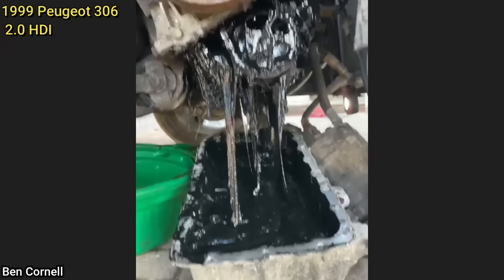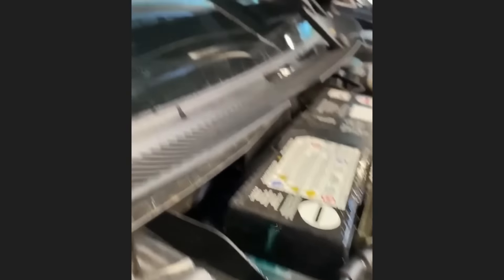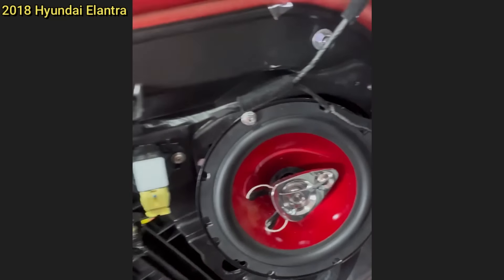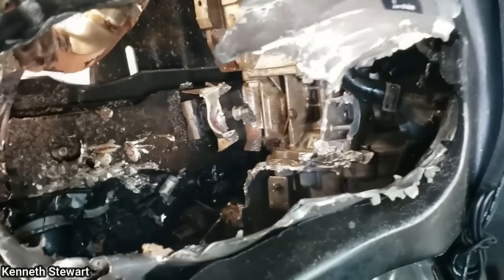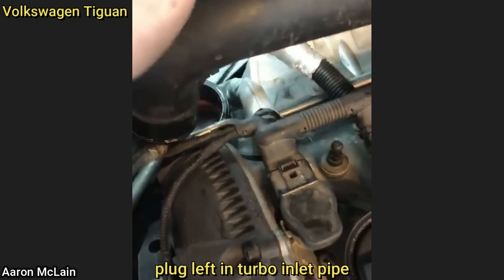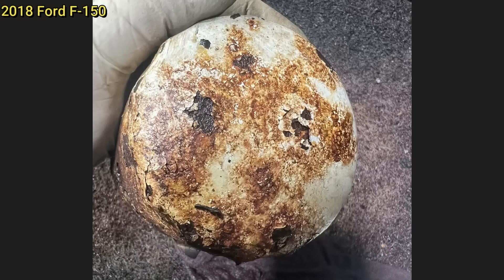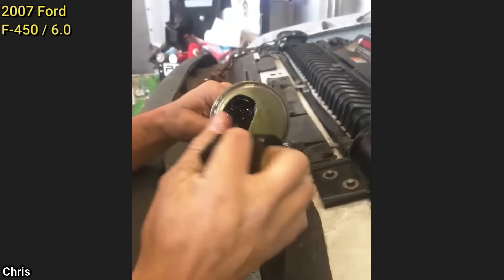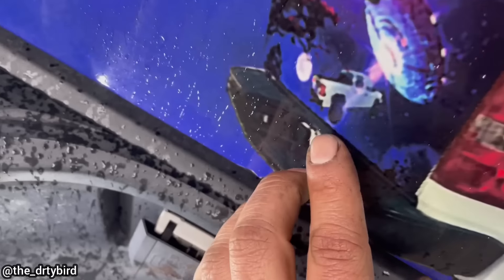Customer States (Best of January & February 2023) | Just Rolled In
Welcome to Just Rolled In and the customer states compilation (best of January & February 2023).

If you want to submit your customer states photos/videos, you can do so via our website.